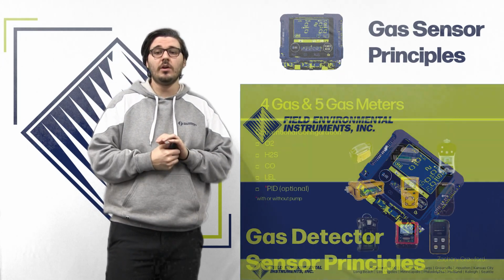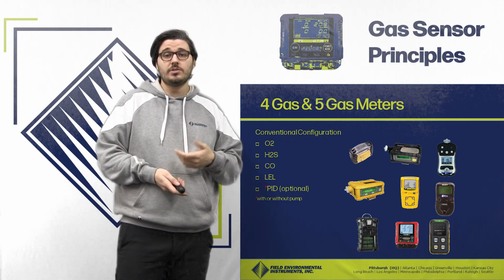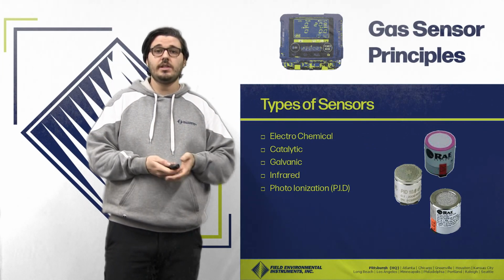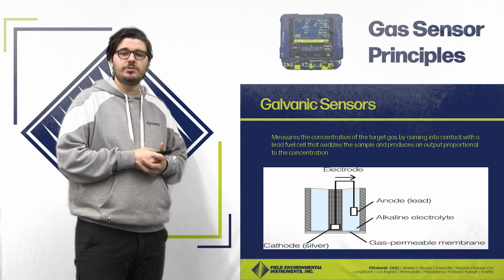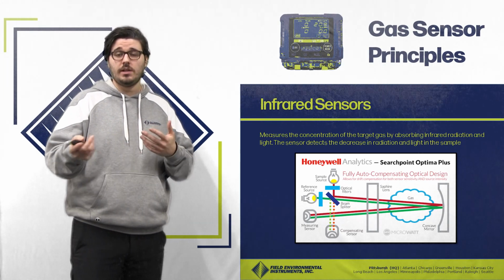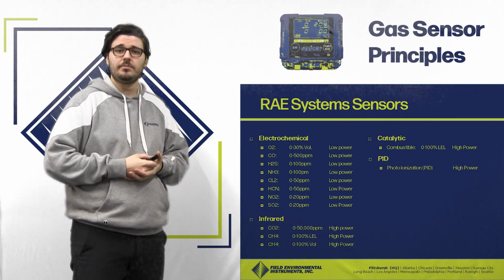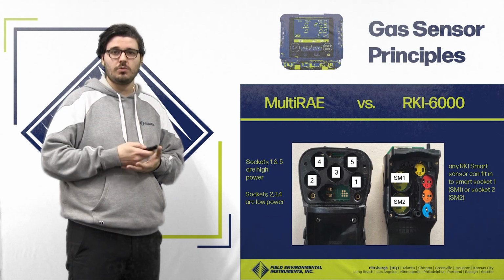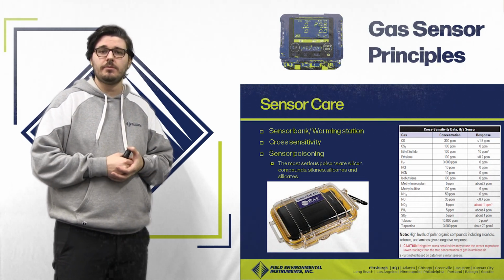Gas Detector Sensor Principles